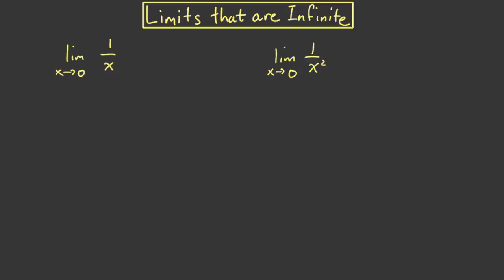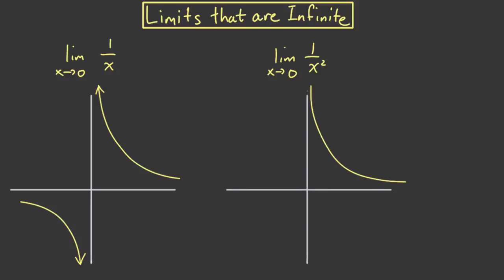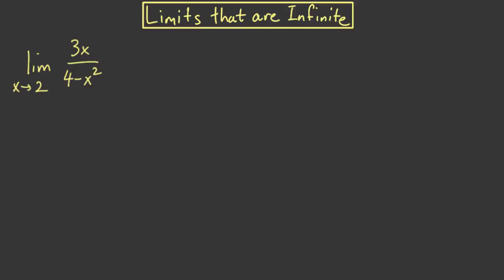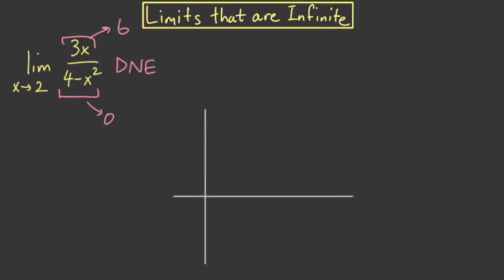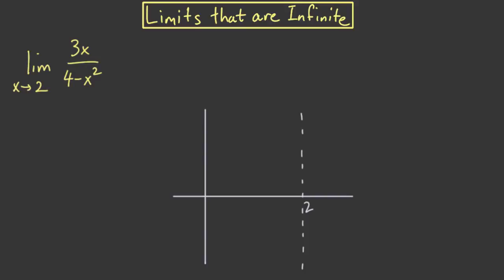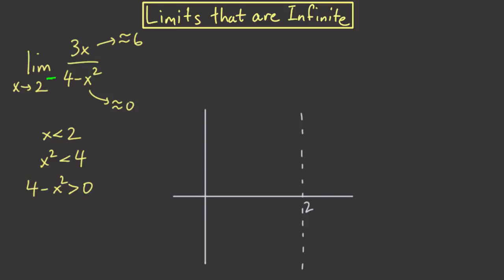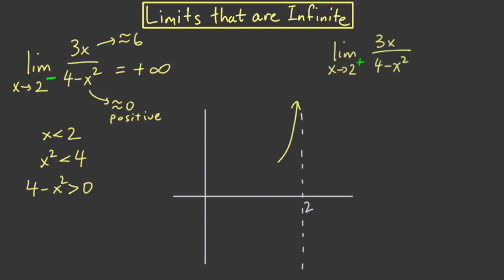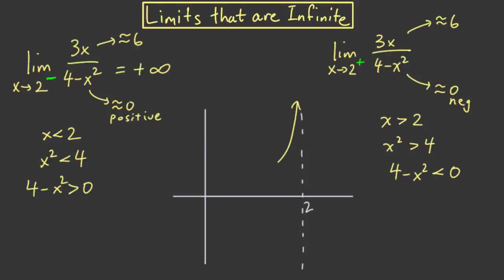Lesson 6: Limits of Quotients: Limits that are Infinitive (P2)